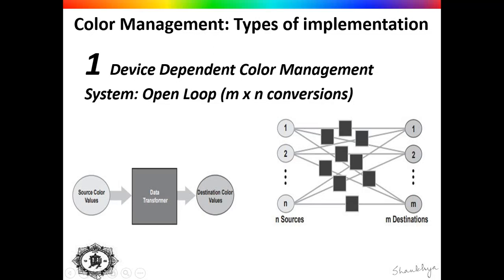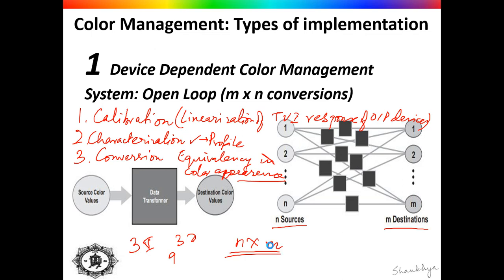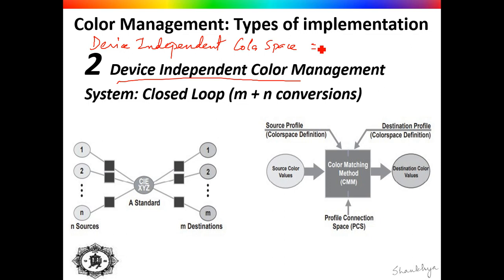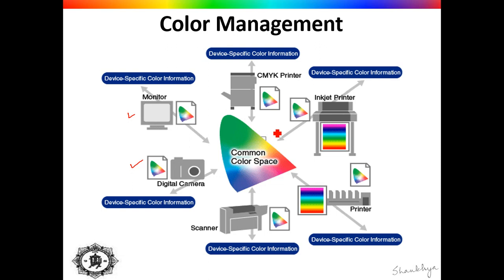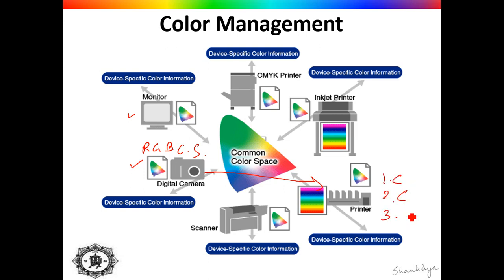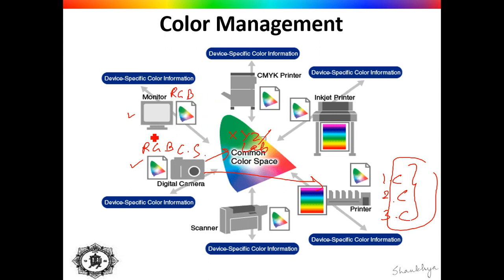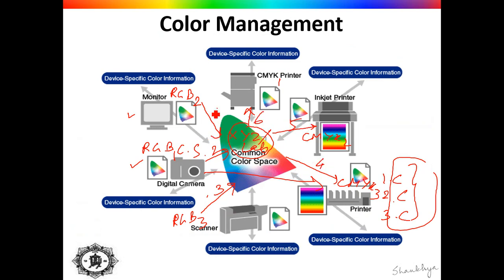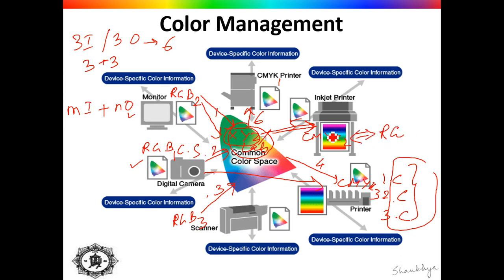Lecture 15: Device Independent Color Management